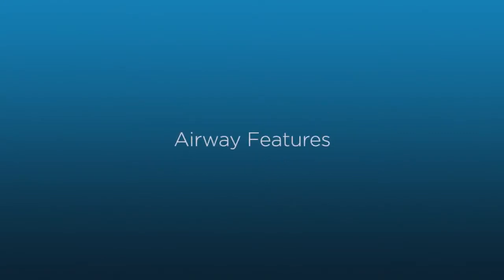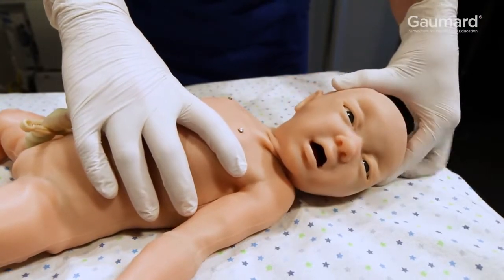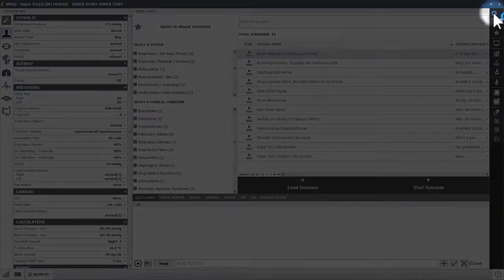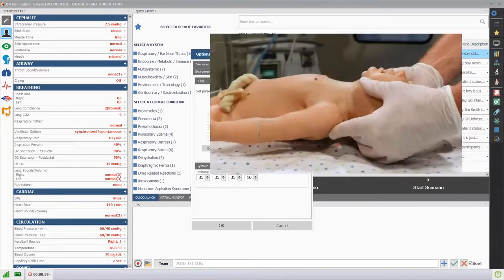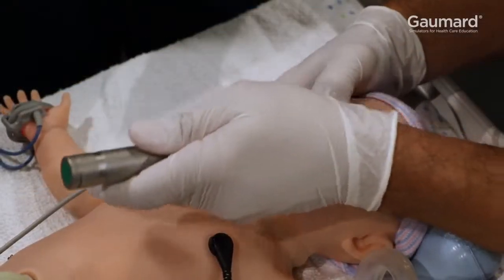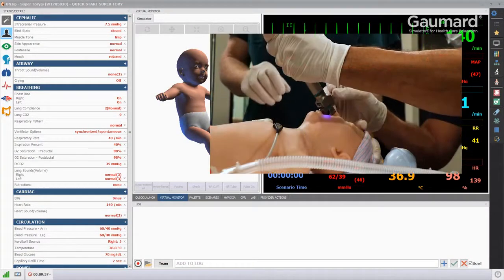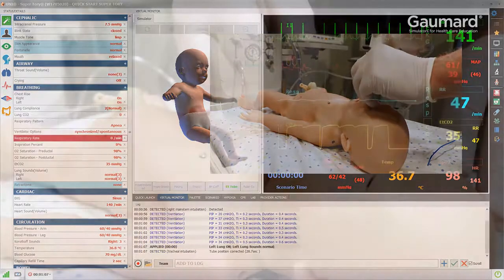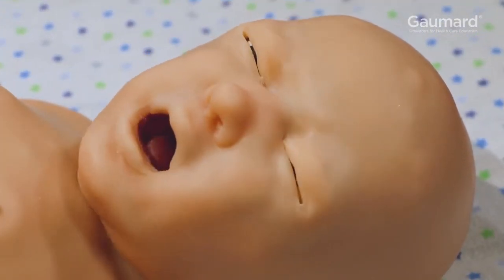Манекен новорожденного Super Tory для оказания неотложной помощи в команде - дыхательные пути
Более подробную информацию о вышепоказанных моделях манекенов Вы можете посмотреть на сайте кат. 13459

Общая информация
• Возраст: доношенный новорожденный
• Вес: 8 фунтов
• Длина: 21 дюйм
• Беспроводная связь и дистанционное управление; полное сохранение реакции при транспортировке
• Беспроводное управление на расстоянии до 100 футов.
• Встроенная аккумуляторная батарея обеспечивает до 8 часов автономной работы манекена
• Все тело манекена покрыто гладкой и эластичной кожей, суставы рук и ног сгибаются
• Программируемые движения: мигание, открытие и закрытие рта, сгибание и разгибание конечностей
• Реалистичная подвижность: шеи, плечевых, локтевых, тазобедренных и коленных суставов
• Пронация и супинация кистей
• Реалистичная пуповина и пуповинный остаток
• Пальпируемые костные ориентиры
• Практически бесшумная работа
• Беспроводная связь с манекеном плода/новорожденного NOELLE
• В комплект входит планшетный ПК с установленным приложением UNI
• Подготовленный блок управления Omni 2 Неврология
• Крик/кряхтение с видимыми движениями рта
• Мигающие глаза
• Конвульсии/судороги
• Программируемый мышечный тонус: активный, сниженный и вялый

В комплект входят
• Манекен Super Tory
• Планшетный ПК с установленным приложением UNI
• Лицензия на UNI
• Лицензия на автоматический режим
• Запрограммированная библиотека сценариев
• РЧ модуль связи
• Зарядное устройство
• Дефибрилляционный адаптер
• Набор для заправки вен для инфузионной терапии и мочевого пузыря
• Сменные вкладыши для инфузионной терапии вен головы
• Сменные вкладыши для внутрикостных инфузий
• Вкладыши для практики устранения пневмоторакса
• Пуповины
• Пуповинный остаток
• Медицинский пластырь
• Адаптер для датчика CO2
• Сумка для переноски симулятора